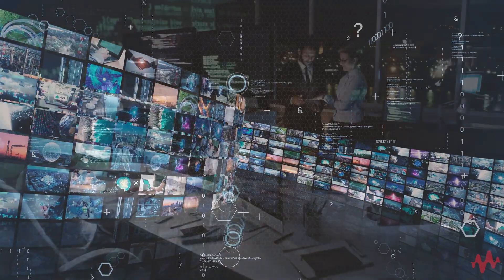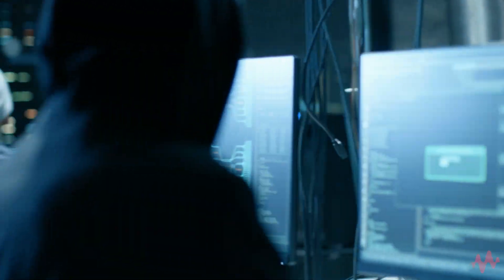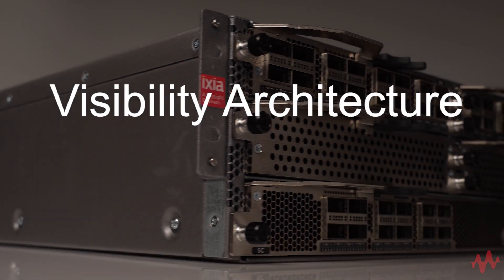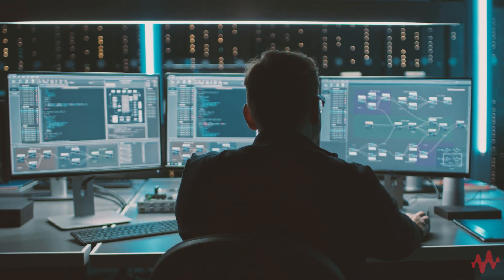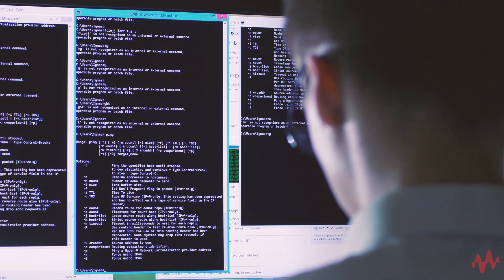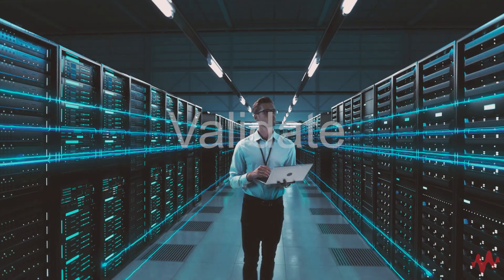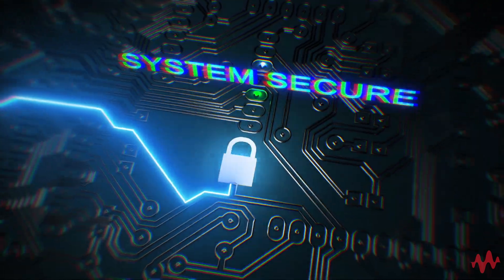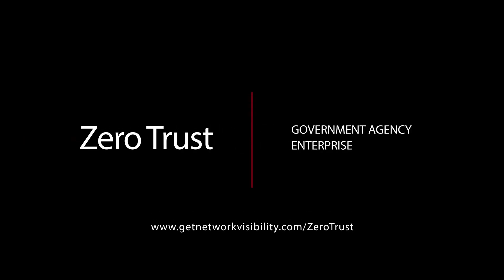Four Zero Trust Pitfalls To Watch Out For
When designing and implementing a Zero Trust architecture, there are four common factors (pitfalls actually) that can get overlooked or dismissed that will hurt the architecture. Learn what we can do for your network monitoring and security needs. What you don’t know about your network will hurt you. You need network visibility so that you know what is, and what is not, happening across your environment at any given moment. Explore Free Resources on Performance Monitoring, Network Security, and Troubleshooting